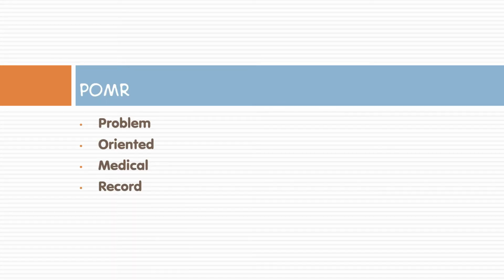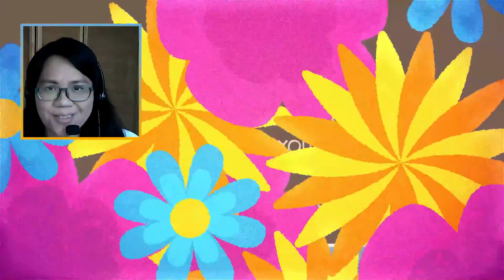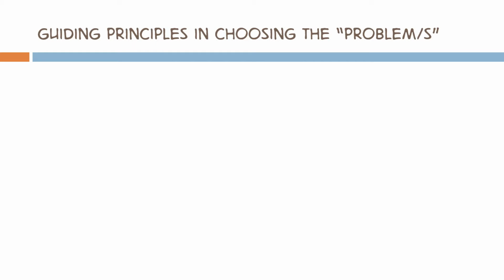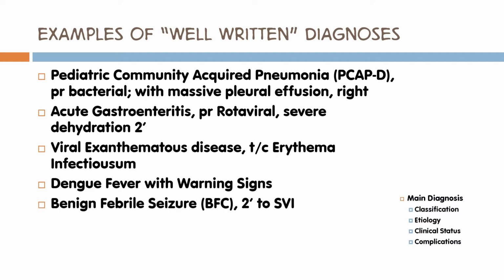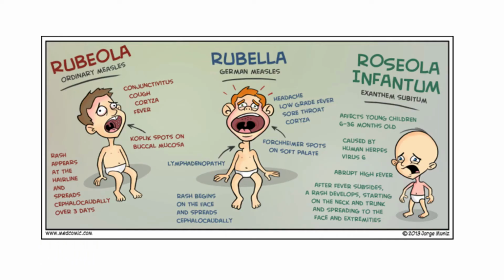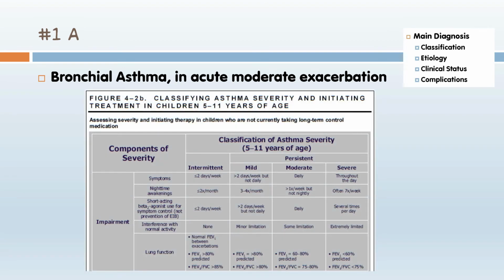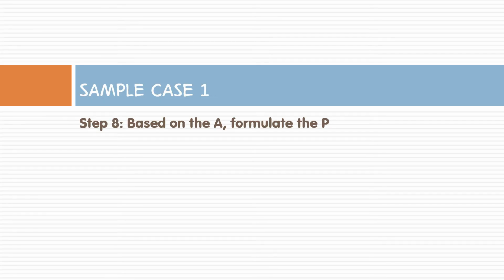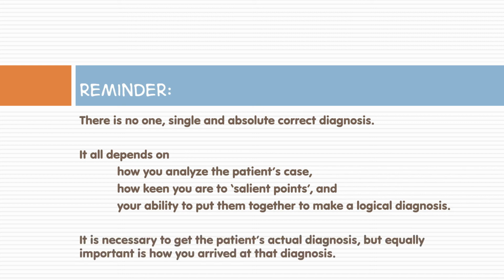POMR Primer for the Pedia PBL Decury Session for Third Year Medical Students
This lecture introduces the POMR approach in the Pedia Decury.  Learn strategies and tips for the PBL Assignment.

** And yes, there's a short video clip here from our clerkship days courtesy of Med batch 2002.